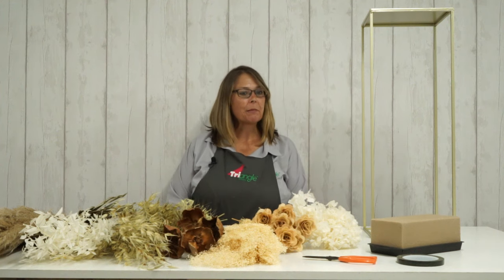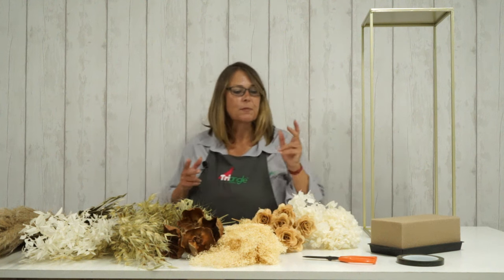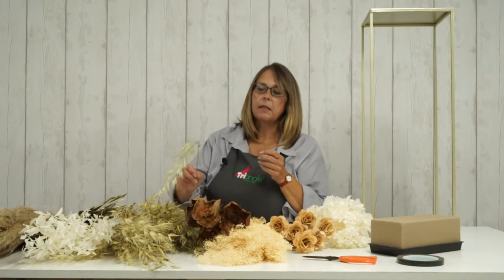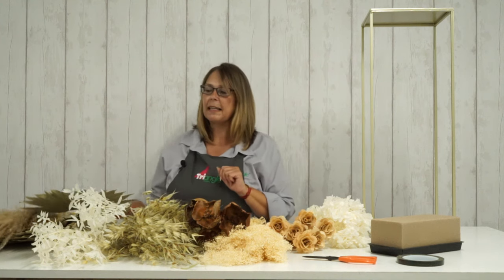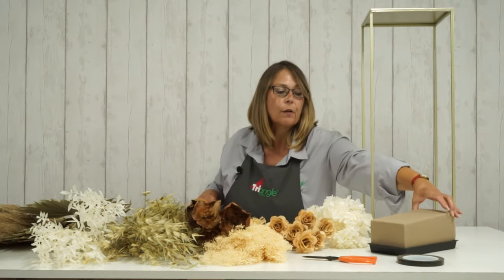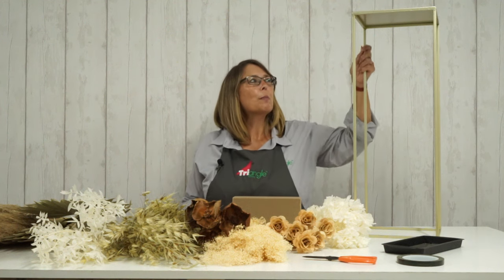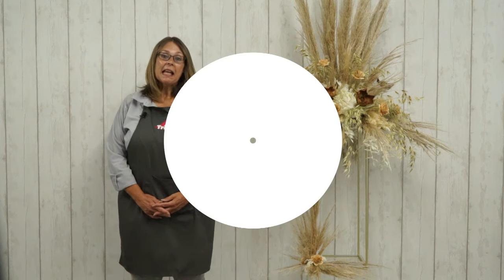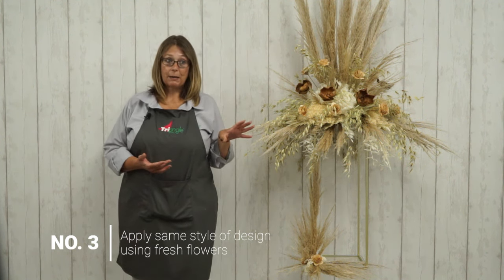Dried Flower Wedding & Event Centrepiece on Gold Stand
Join in and watch this week's video on How to Make an On-trend wedding or event centrepiece incorporating a selection of dried flowers only (dried, preserved, bleached and wooden).

You will need the following to recreate this design
Equipment:
Stand (Gold Wedding Rectangle 70cm)
Single Spray Tray
Single Dry Foam
Anchor Tape 12mm
Scissors or florist knife (and secateurs)

Dried Flowers:
Bleached Hydrangea (1 bunch)
Wild Oats (1 bunch)
Palm Cups Natural  (1 bunch)
Gypsophila Dried  (1 bunch)
Soft Ruscus Bleached  (1 bunch)
Wooden Rose Heads  (1 bunch)

You can find all of the equipment and dried flowers available to purchase on our

Title: Holding Hands
Artist: P C III